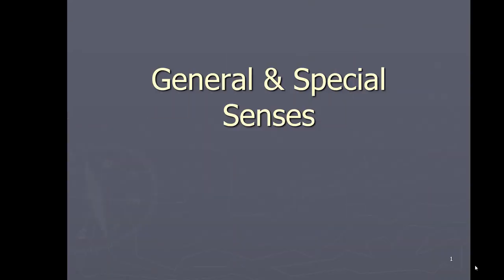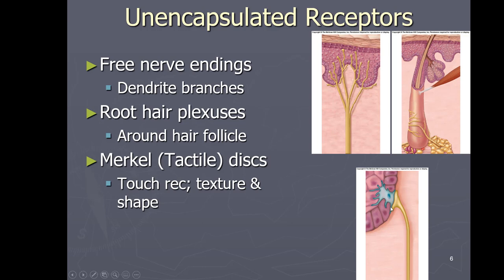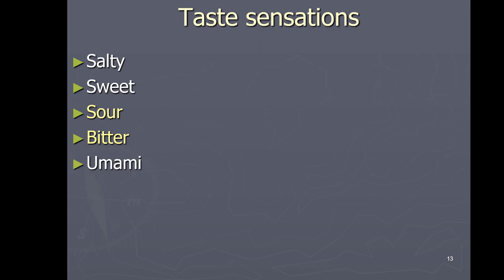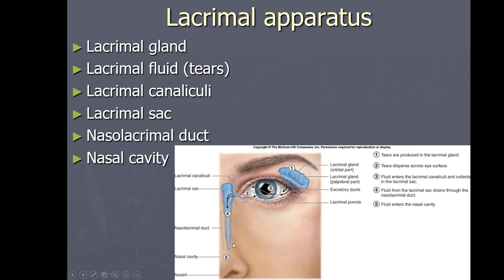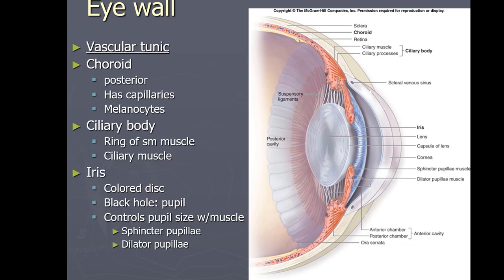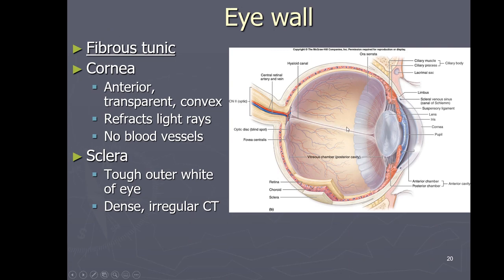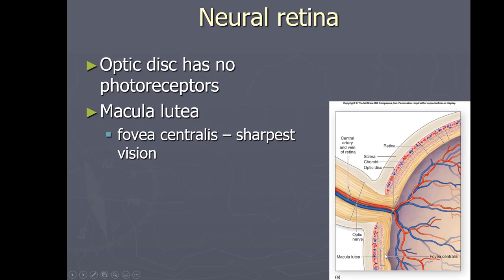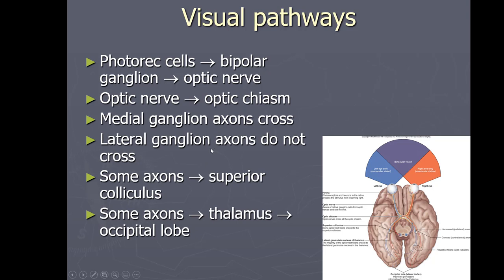Senses 103a Part1